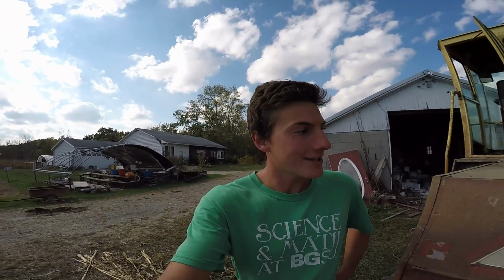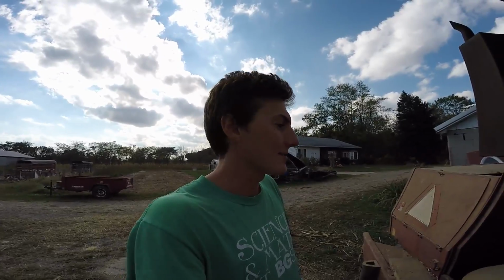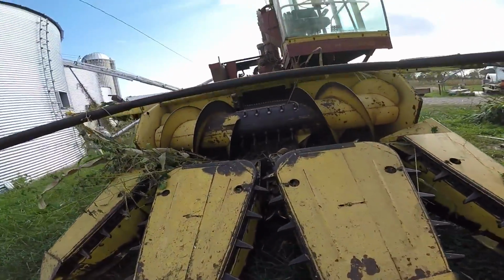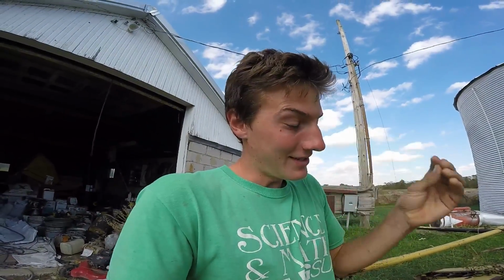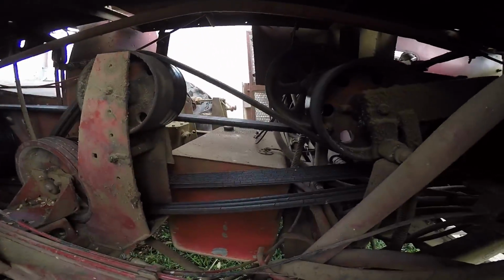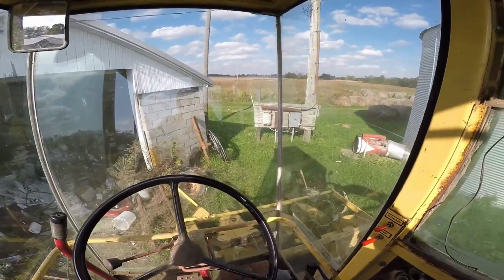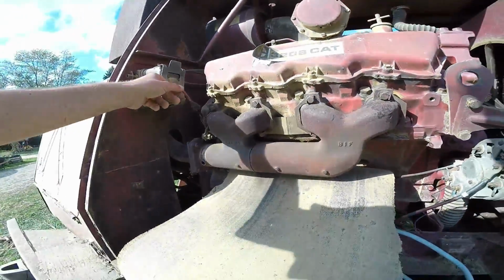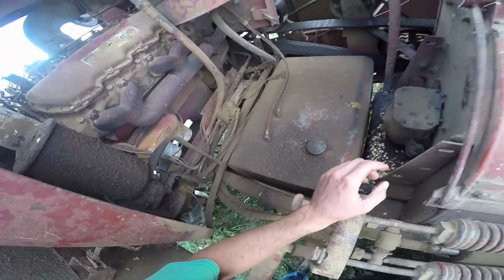New Holland 1890 Silage Chopper Review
A little inspection and review on our chopper.